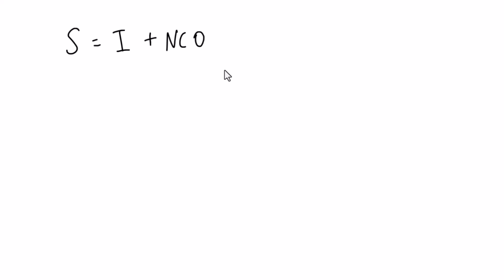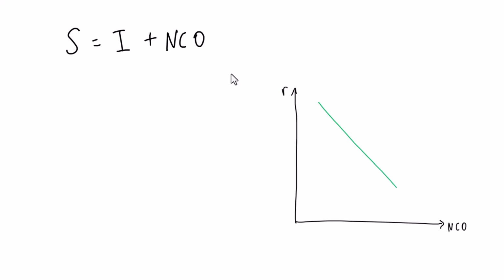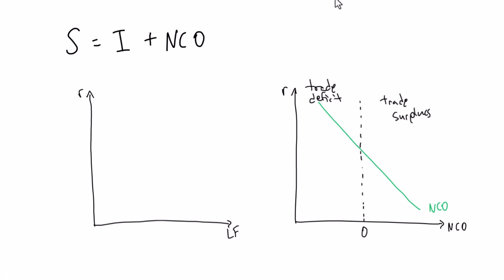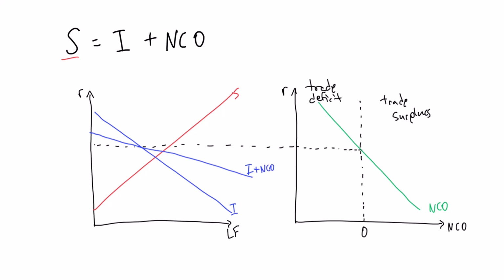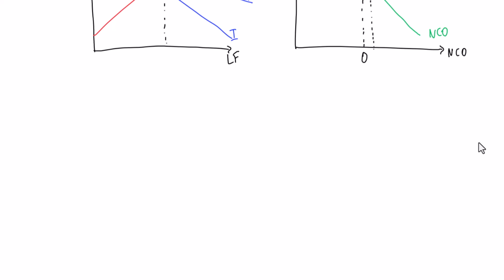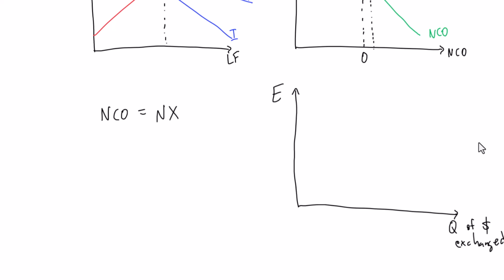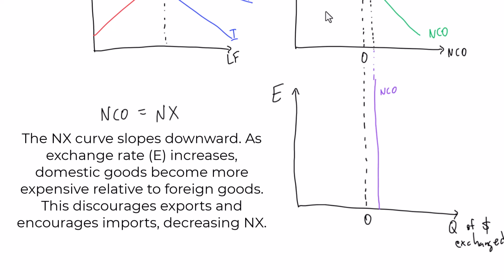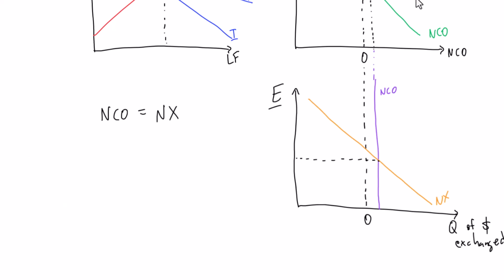Principles of Macroeconomics 19.1: Overview of the Open Economy Model